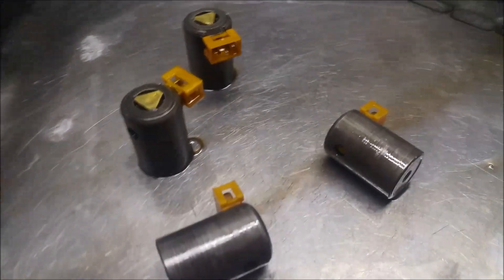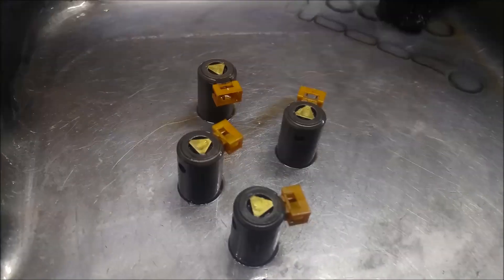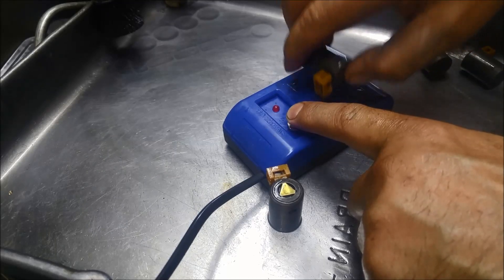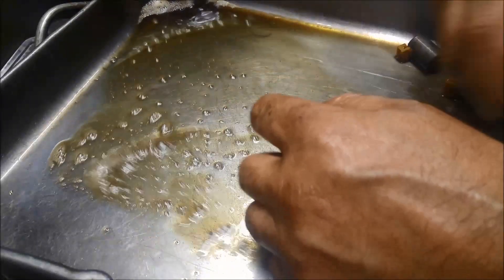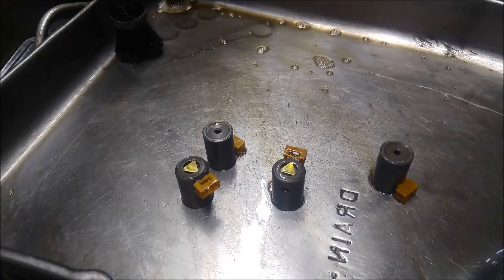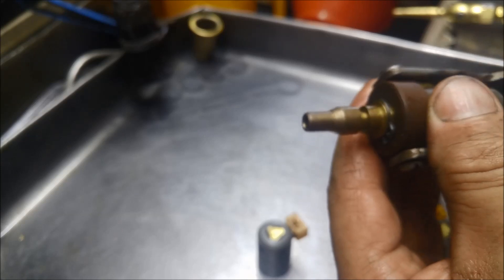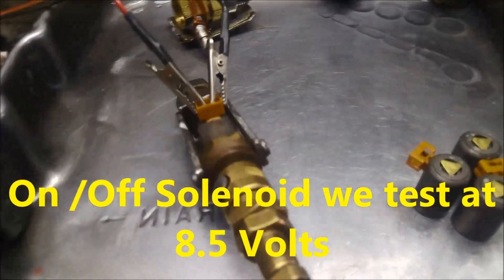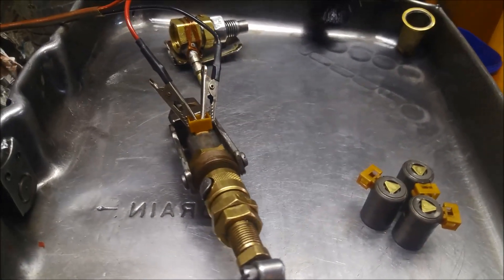How to Automatic Transmission Solenoid Test Clean Demagnetize & Flush How to DIY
Clean Demagnetise & Flush Automatic Transmission Solenoids - always check ohm resistances are within specs and also when warmed up, as they often appear within specifications at room temperature but fail when heated up. In this example using Renault, Audi, VW 095, 096, 097, 098, 099, 01M, 01N, 01P, AG4 AR4, AD4, AD8 shift solenoids we apply 8.5V and 60 PSI air pressure, as applicable for this particular transmission to test for leaking - Demagnetising Solenoid will allow you to flush out much more metallic magnetic debris. The magnetic debris that is attracted on the Auto Trans Solenoid coil will reduce its magnetic field and reduce the pushing power of the coil, it can also hinder solenoid valve pulsing frequency as well in PWM and Linear Solenoids.

ewffiHwh3792wyp9y2yr723#%%&%ÊADG$^^$$^#$%^$%&